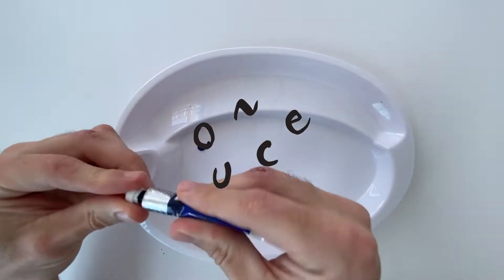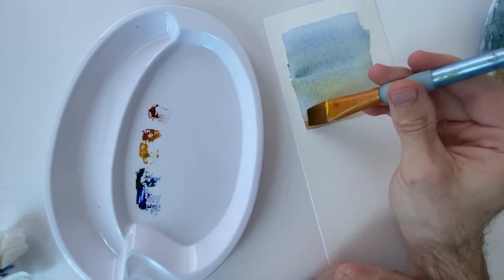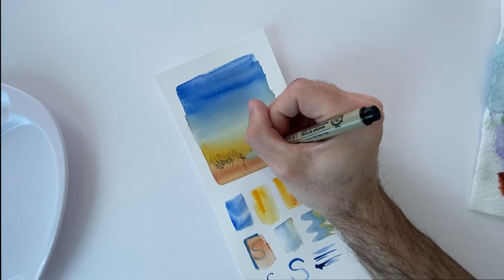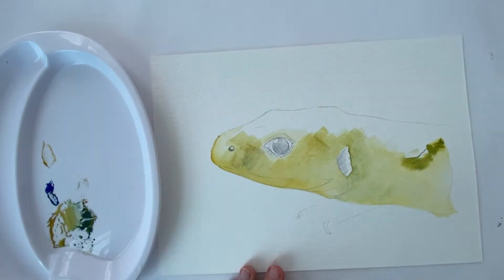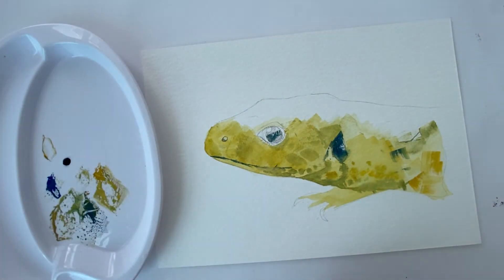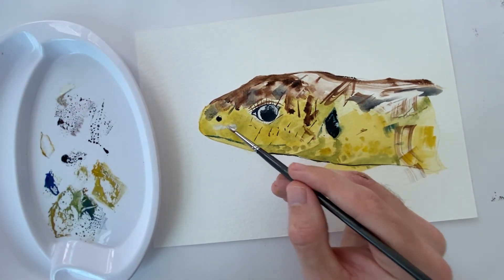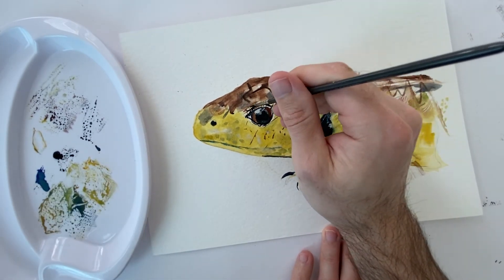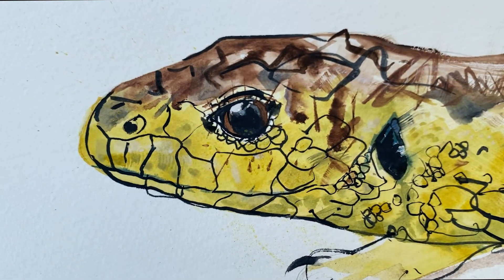WATERCOLOUR WORKSHOP - "A Colourful Coast" - Gems in the Dunes Collab Project. Ep. 2/3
"A creative online class that draws
attention to some of the amazing
species that inhabit the Sefton Coast. studying and creating paintings in watercolour.

The second episode from a series of new online workshops in collaboration with Amphibian and Reptile Conservation new project "Gems in the Dunes".

Grab your watercolour sets, your brushes and join OUNCE as we look at some basic materials & equipment, simple mark making & application and join along as we paint one of Sefton Coasts Natural Inhabitants, the Sand Lizard.

Materials Used.

The Papers
Bockingford Cold Pressed 525gsm
Daler Rowney, Fine Grain 200gsm Sketchbook Paper

Watercolours
Winsor & Newton

Equipment
Any brushes work but in this video I'm using.
East Asian Calligraphy Brushes
Sable Haired
Watercolour Brushes

OUNCE

social. studioounce

Back from the Brink